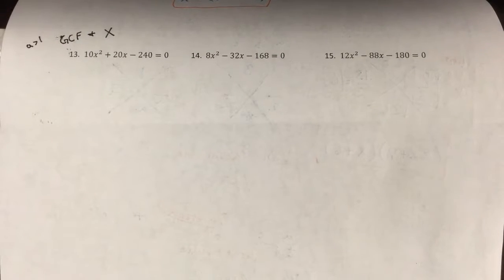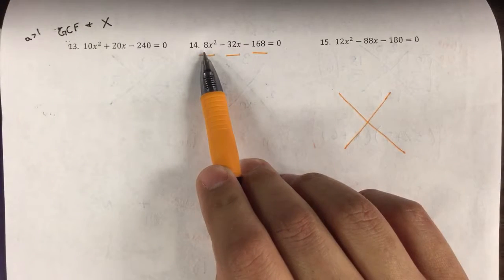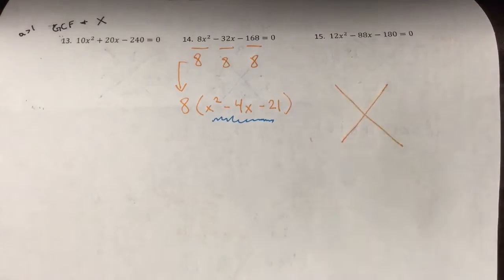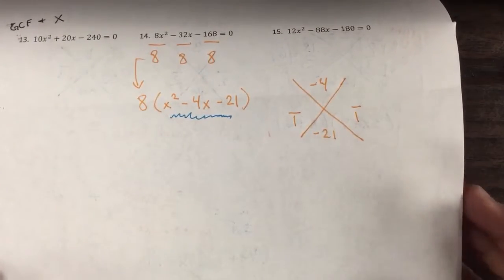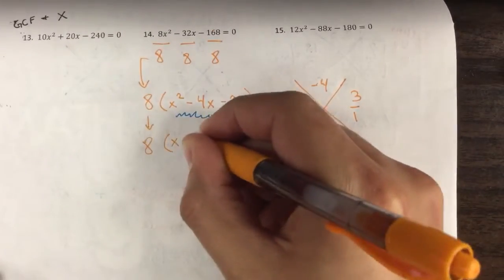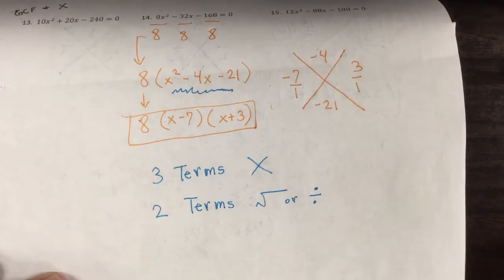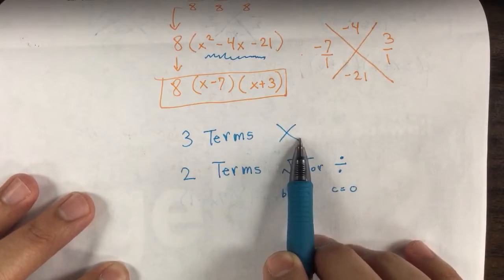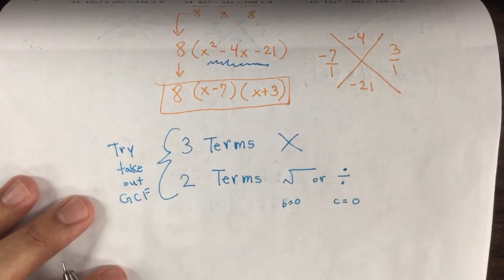12-3 Factoring Quadratics (Part 3/3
Combo (GCF with X Method) and Overview